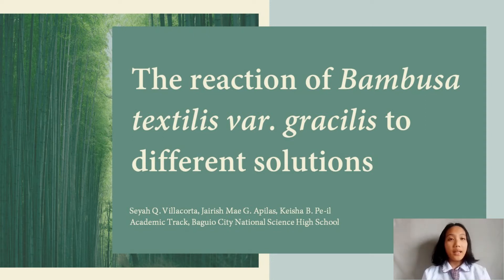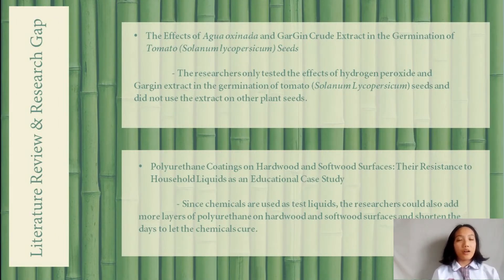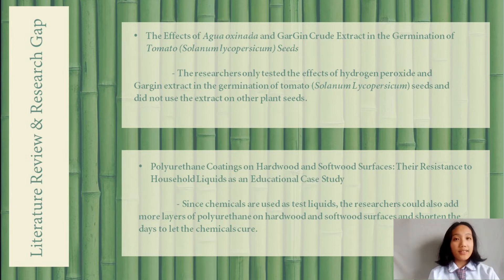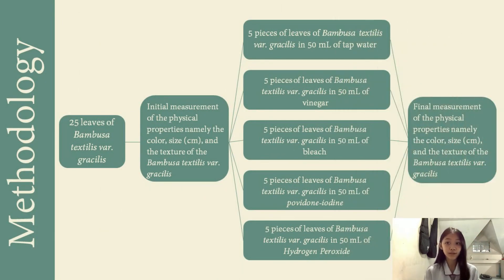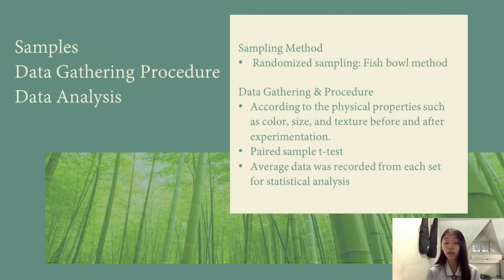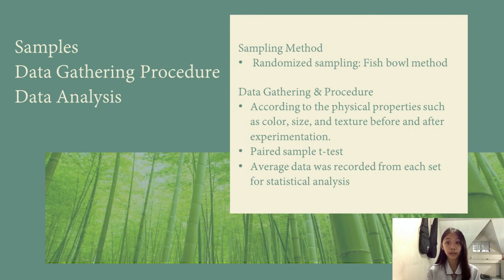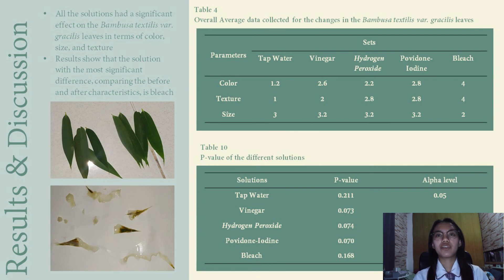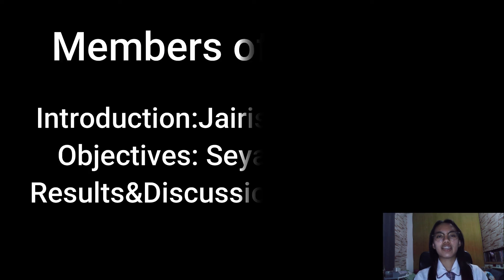The reaction of Bambusa textilis var. gracilis to different solutions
Activity 4.6 Oral Presentation (Video Presentation)